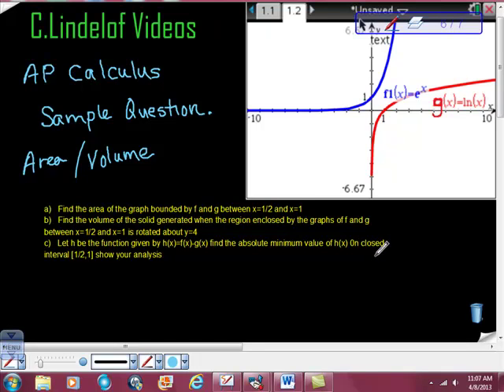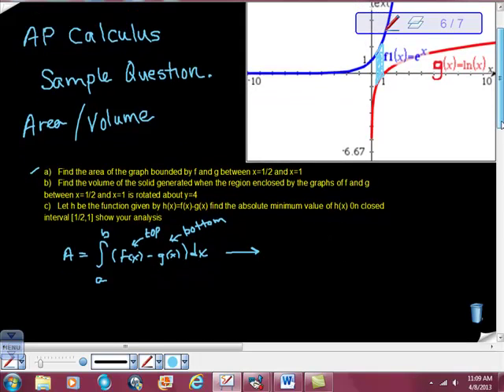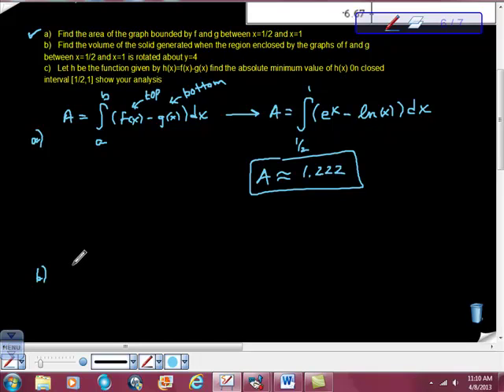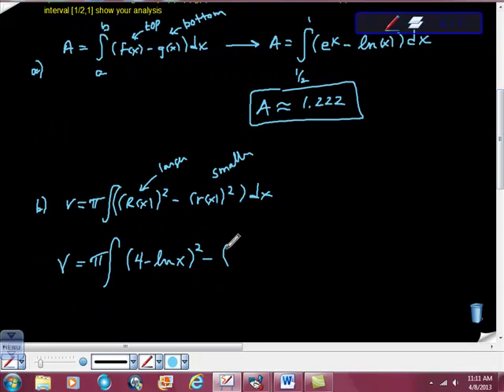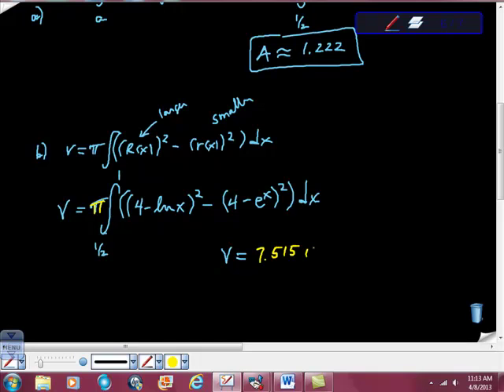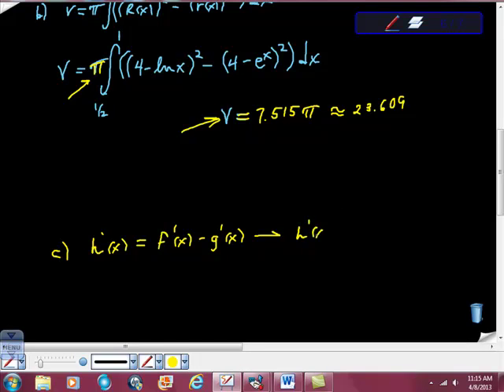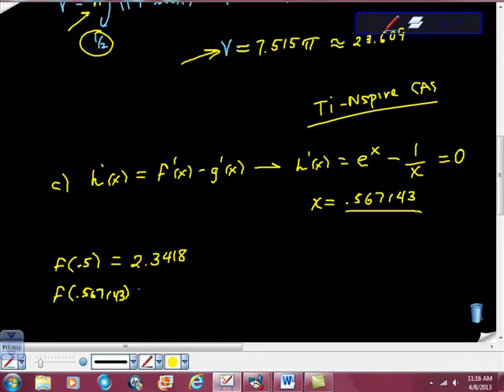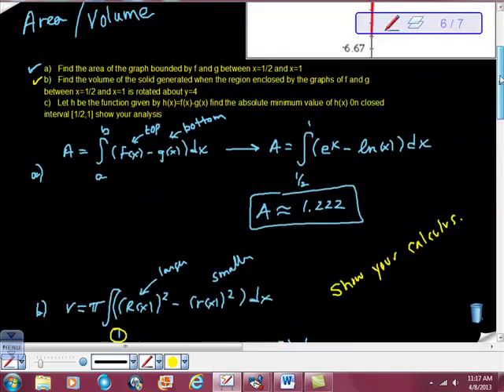AP Calculus AB Sample Question 2003 Area and Volume